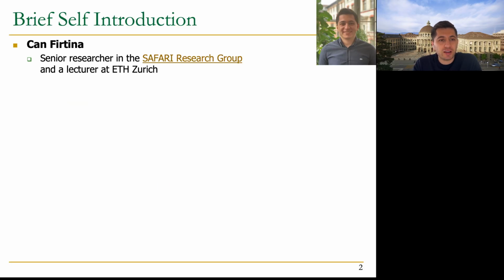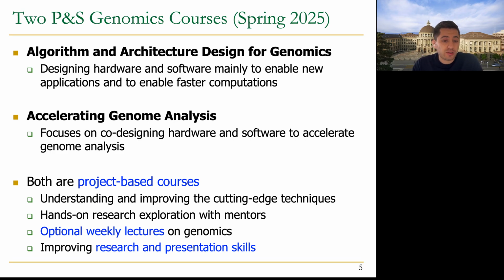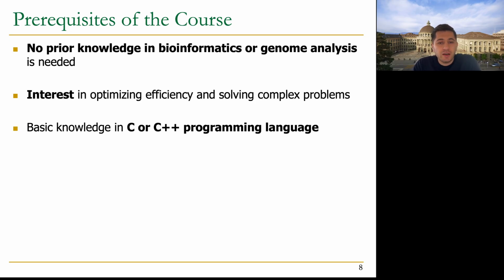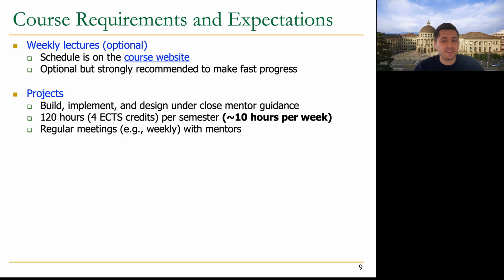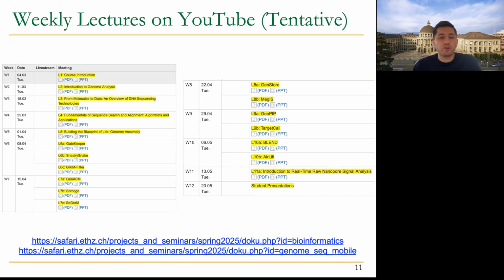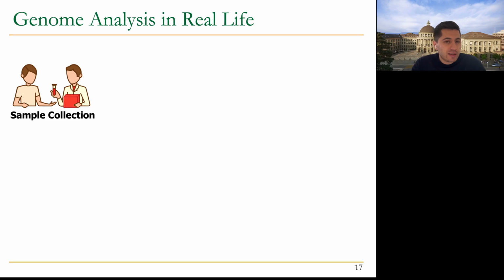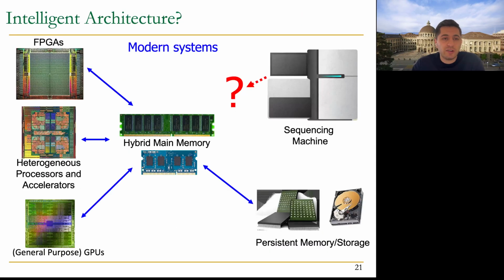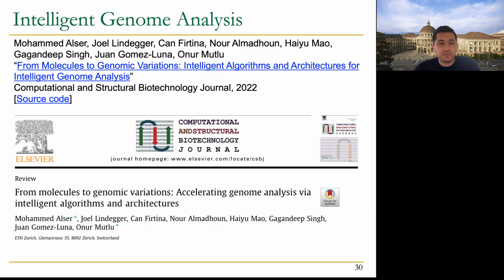P&S Genomics - Lecture 1: Course Introduction (Spring 2025)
Lecture 1: Course Introduction
Lecturer: Dr. Can Firtina
Date: March 4, 2025

Recommended Reading:
Intelligent Architectures for Intelligent Computing Systems